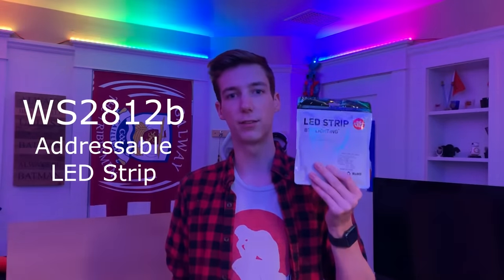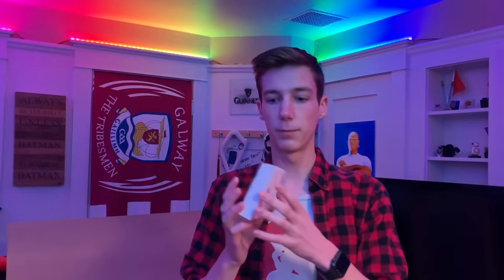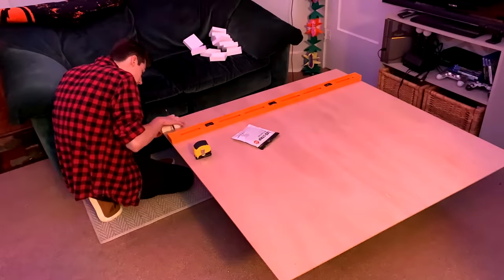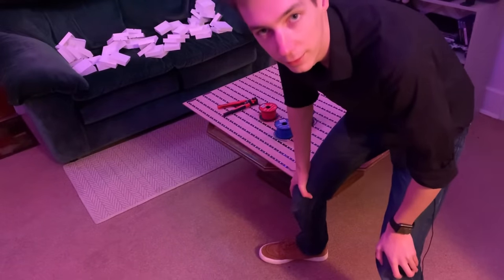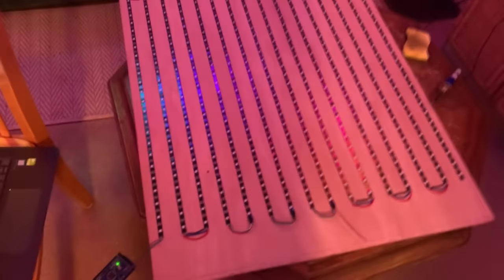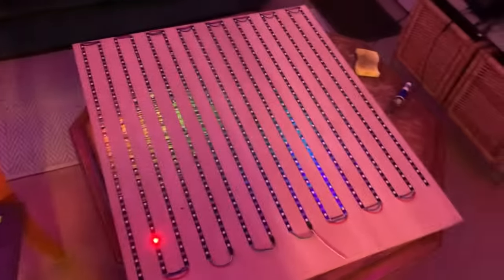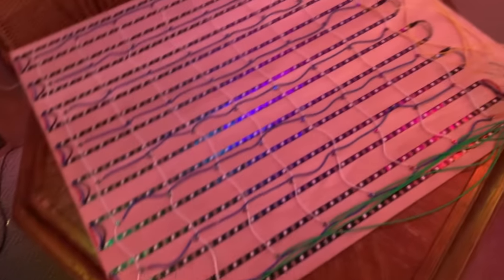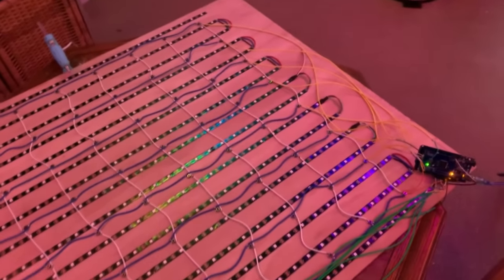How I Made an INTERACTIVE LED WALL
In this video, I build an interactive LED wall display using an Arduino and 3D printed parts!

This project was largely inspired by Nanoleaf tiles. I just wanted something more affordable and interactive.

If you’d like to know how much I spent and how long this project took, as well as any other information I forgot to put in the video, check out my

This is my first time recording and editing a video for YouTube so please leave a comment letting me know if there’s something you’d like me to do differently for the next one!

3D Printer
Arduino Mega
WS2812b Addressable LEDs
Tact Switches
5V 10A power supply
18 gauge wire
Wire stripper
Soldering iron
Heat shrink
Best affordable 3D Printer (in my opinion)
PLA filament